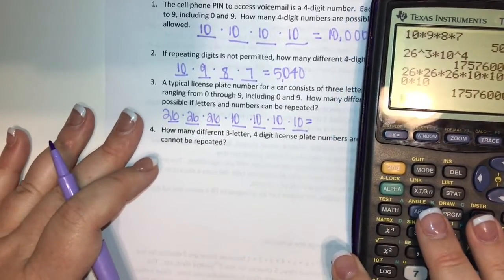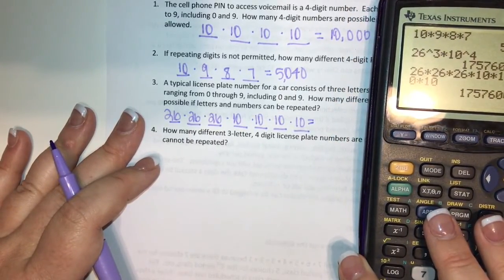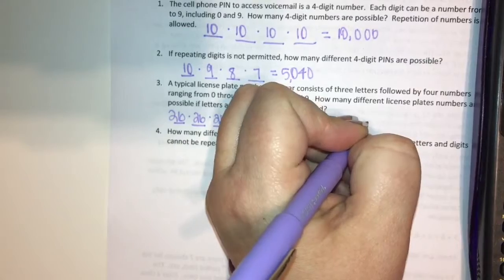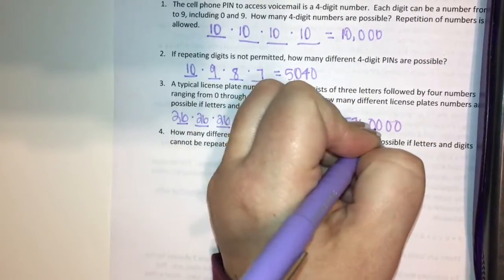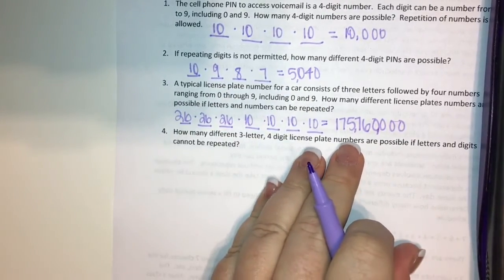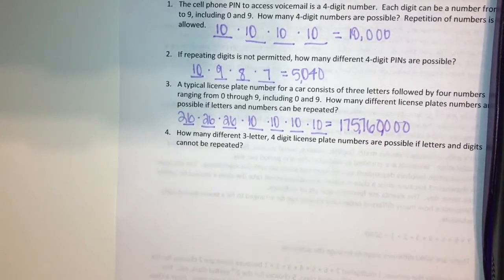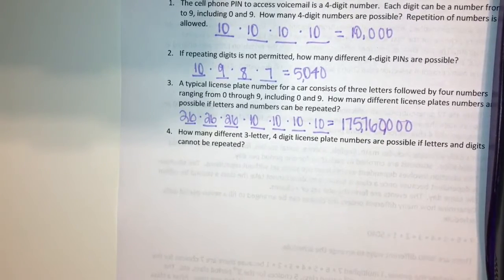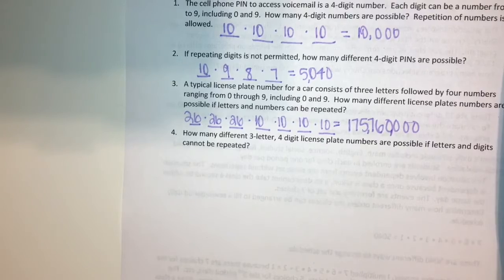Counting Principle Problems